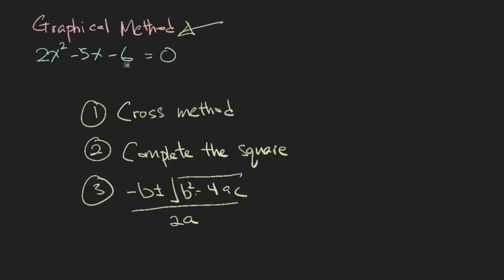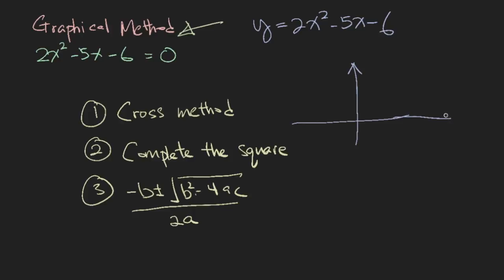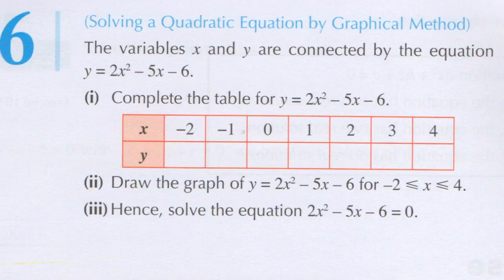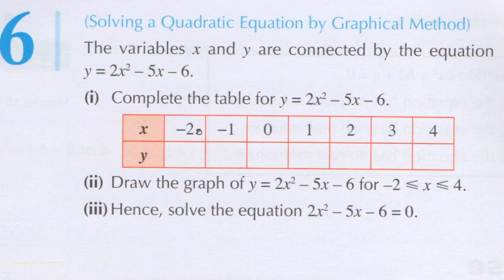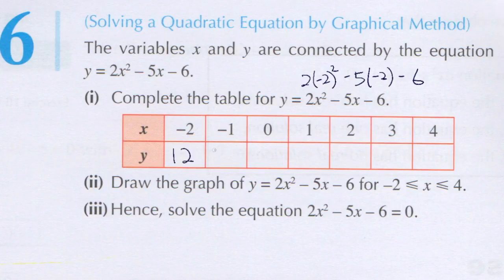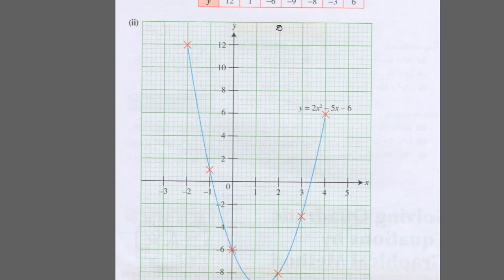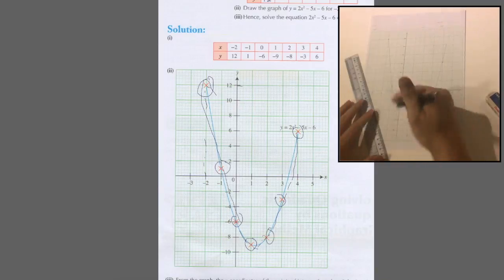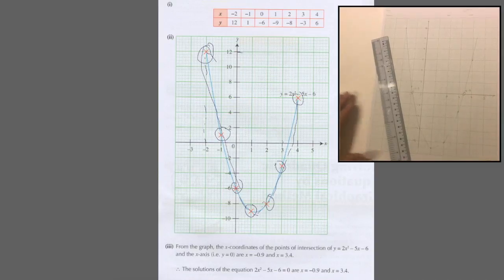Singapore Sec 3 E-Math: Topic 1.3 - Solving Quadratic Equations by Graphical Method - ManyTutors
Topic 1.3 How to solve quadratic equations by using a piece of graph paper. Secondary 3 E-Maths (For 15 year olds)

This lecture uses an example from textbook pg 13.

Providing free math education to the world based on the official Singapore Math syllabus.

(Optional): We are using the Shinglee New Syllabus Mathematics 3 (7th edition) for Secondary 3 students and you may want to buy this textbook if you are from outside Singapore. Otherwise, you will already have the textbook.

You can also ask a real Singapore tutor any math homework questions for free. Simply snap your homework question, upload and wait. A tutor will reply within the day.

About ManyTutors Academy
Inspired by the Khan Academy, we will attempt to make the world renowned Singapore's education accessible to the rest of the world. Students who follow our entire series should be able to take the Cambridge O-Levels examinations or the K1-K12 exams in the own country.

If you are a Singapore student who did not manage to follow a specific topic, you can catch up on this channel too.